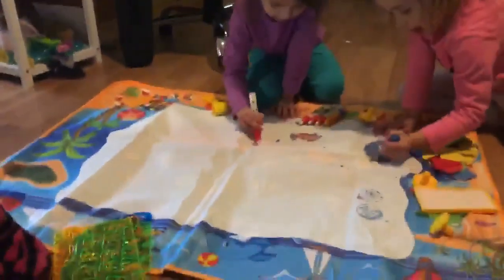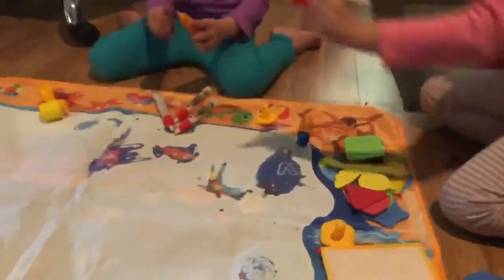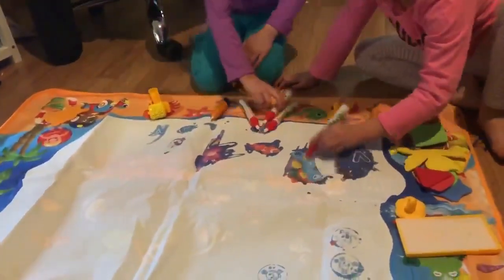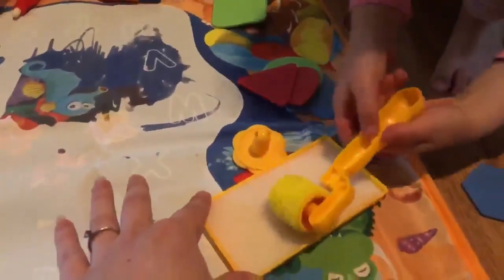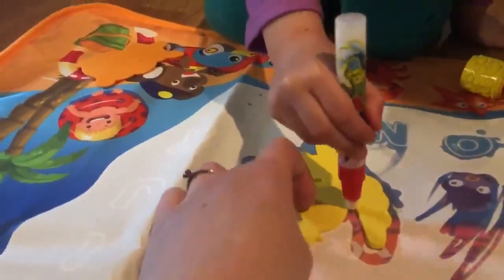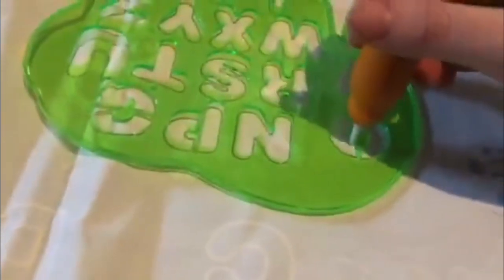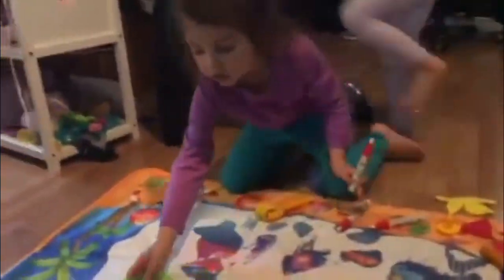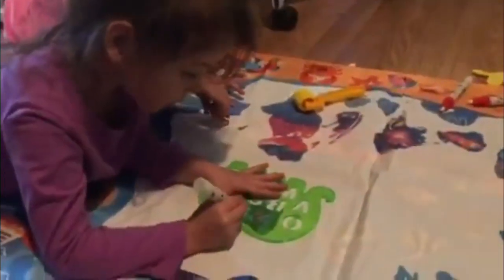Water drawing aqua magic mat with mom - YouTuberTwins Ella & Nissa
Ella & Nissa doing a water drawing mat craft with their mom.
Water pens reveal fun designs.